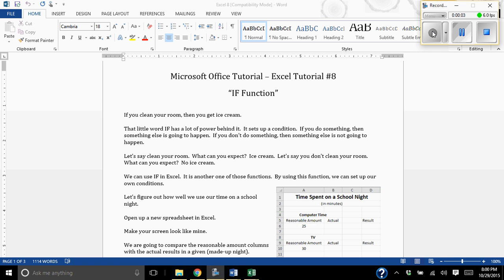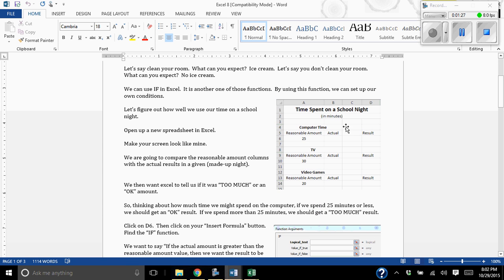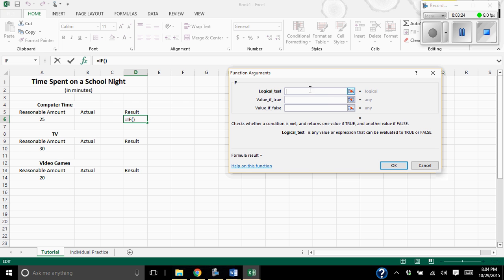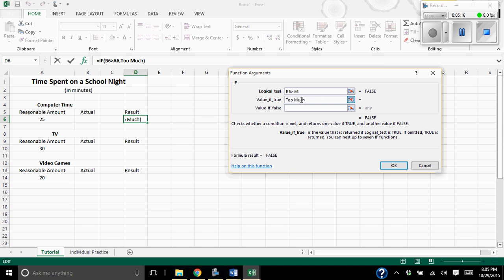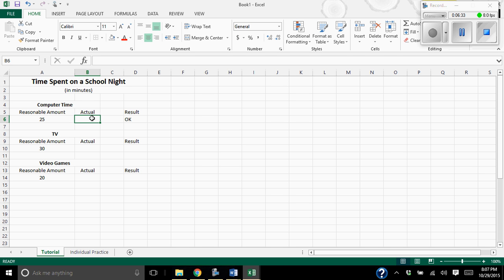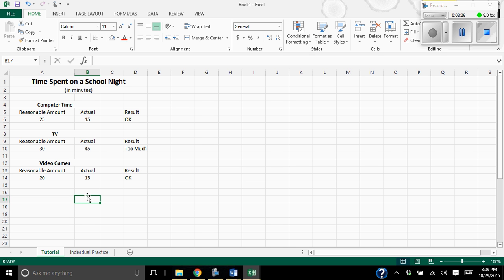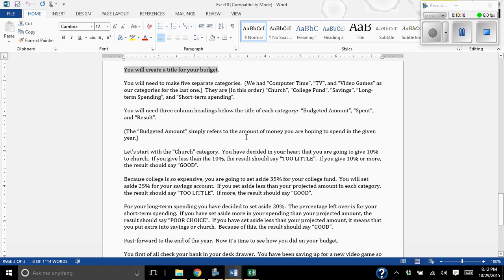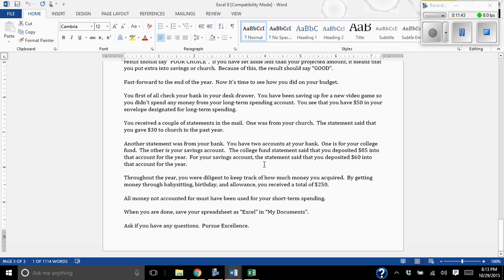TigerComp Excel 8